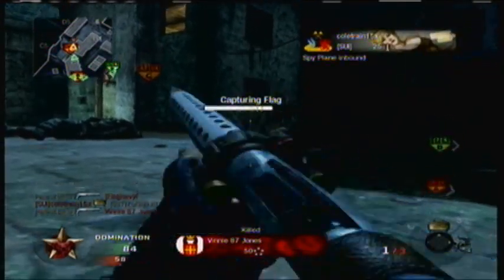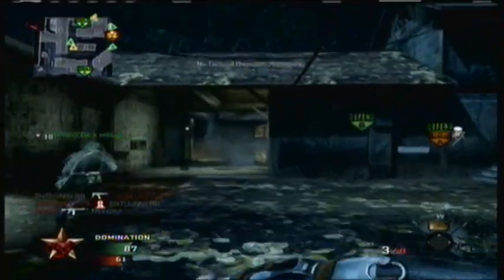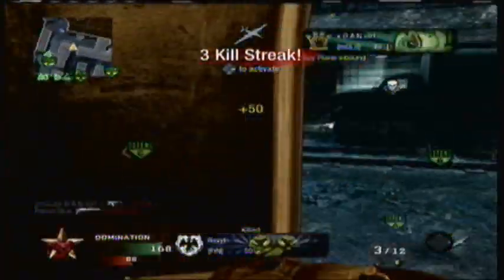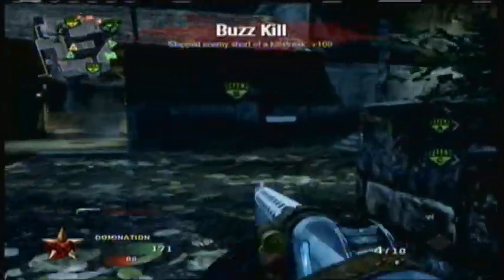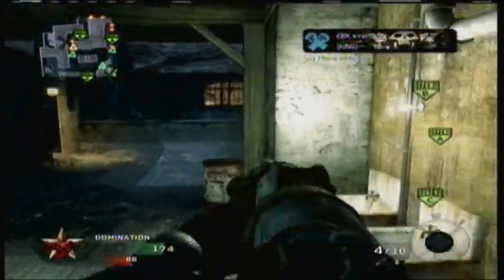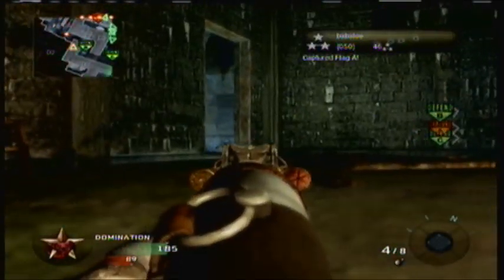Strategise: Getting the most out of a shotgun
Using a shotgun poses more problems than it solves, but these can be effective weapons when used in the right way.